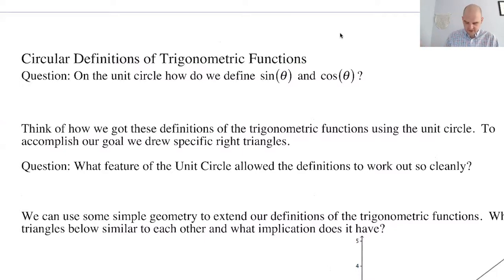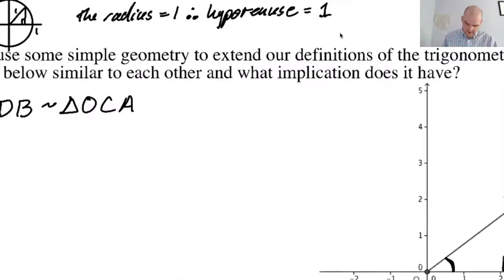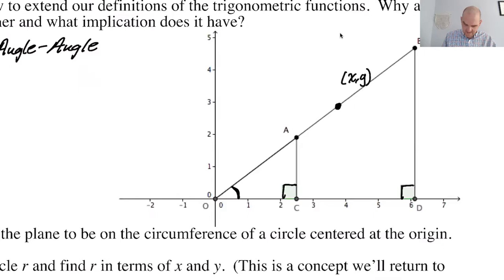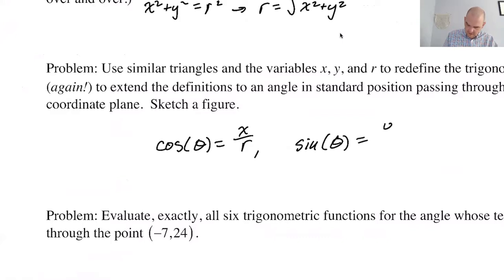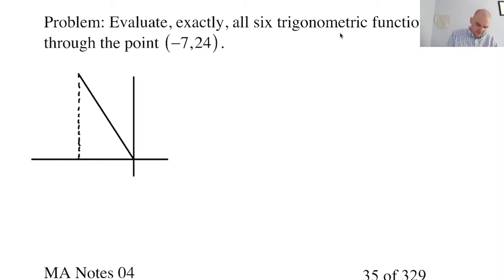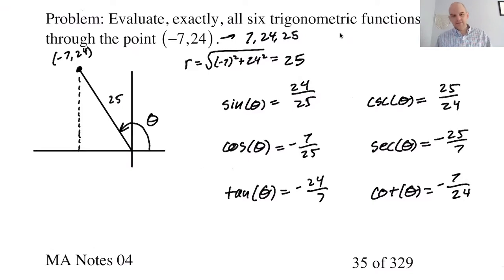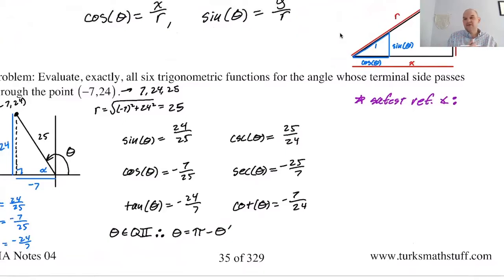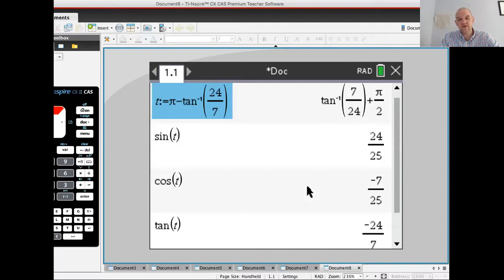Circular Definitions pg 35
Topics: Point on the unit circle in terms of cosine and sine; radius of unit circle makes it work!; similar triangles; writing trig functions in terms of x, y, and r; calculating r; point in the plane problems